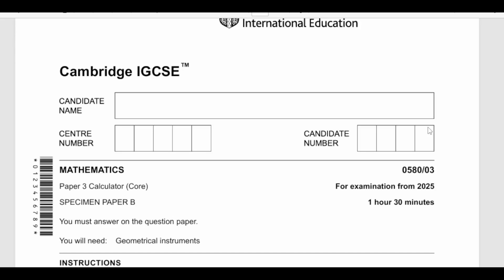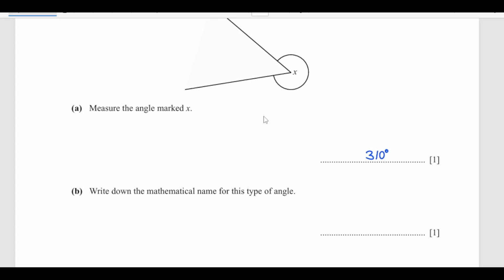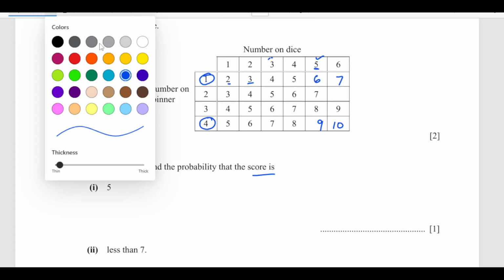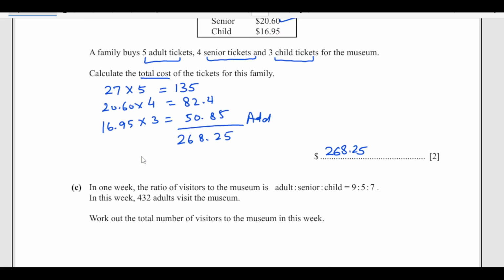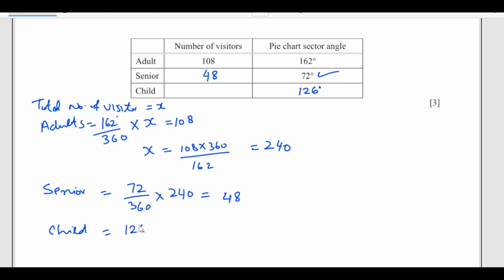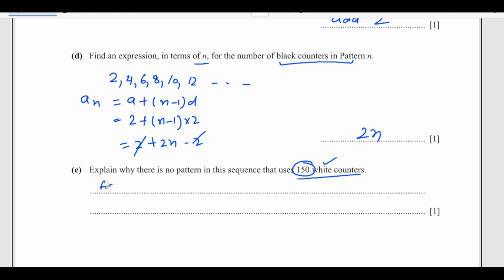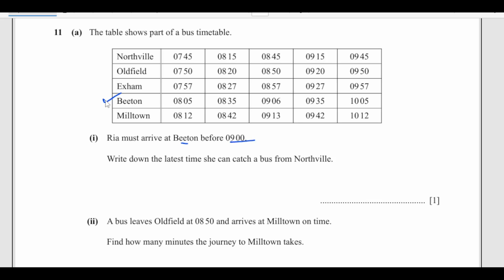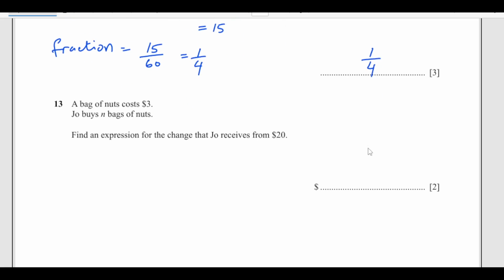Specimen Paper- 2025/Set B /0580/03/Worked Solutions/IGCSE Maths Paper/Paper 3-Part 1(Q-1 to 13)